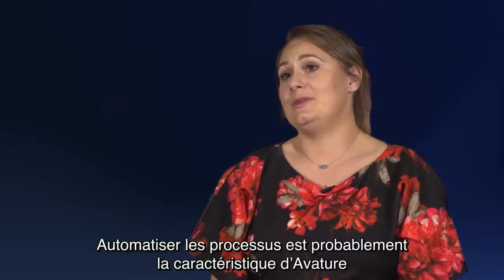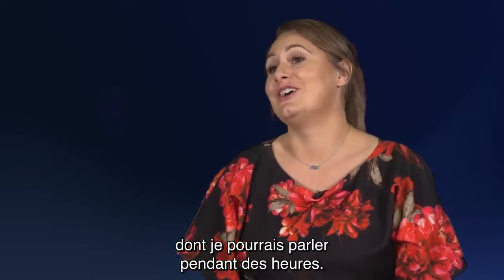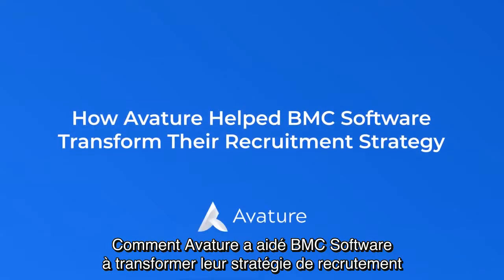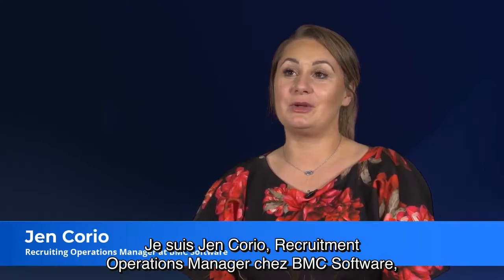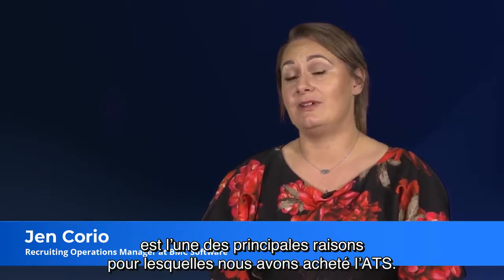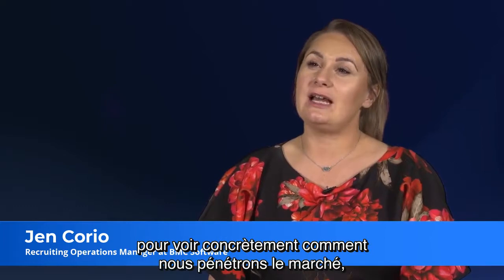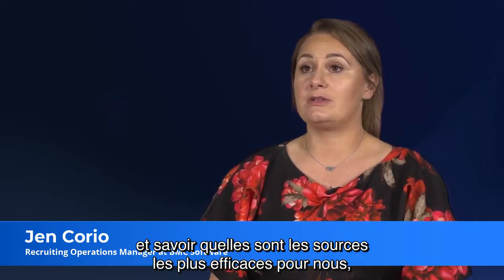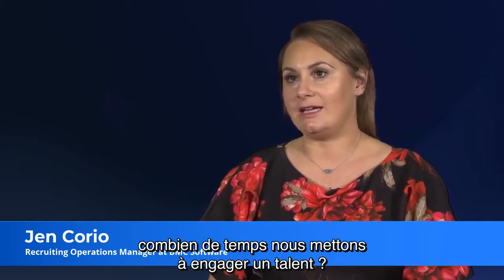Comment Avature ATS a aidé la stratégie de recrutement de BMC Software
Jen Corio, responsable des opérations de recrutement chez BMC Software, s'est assise avec nous pour nous expliquer comment Avature ATS aide à automatiser le processus d'approbation de leur recrutement et pourquoi le SMS est la prochaine étape de leur voyage vers Avature.